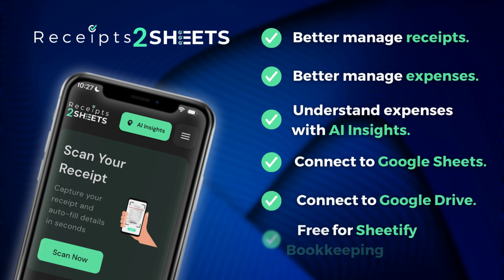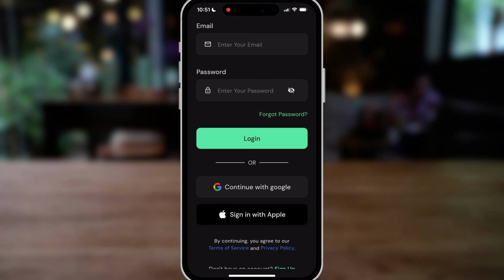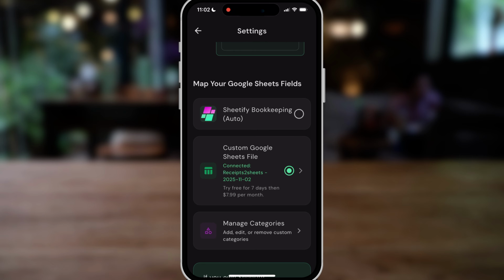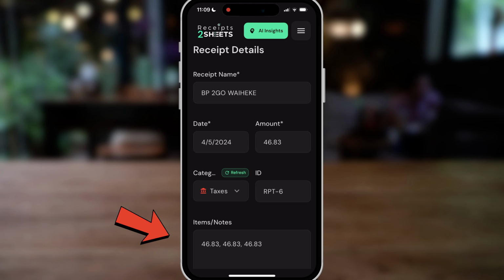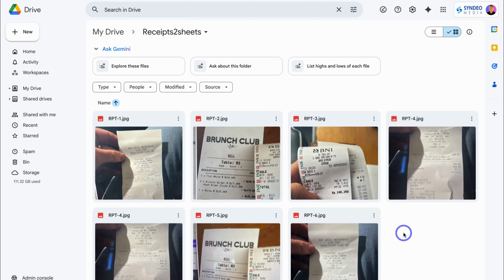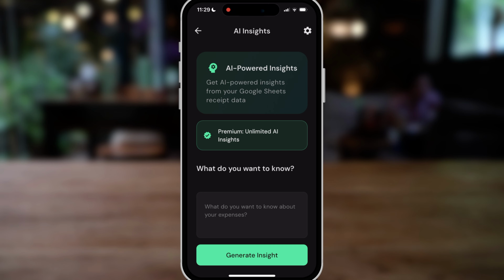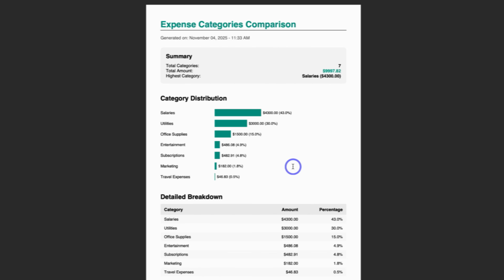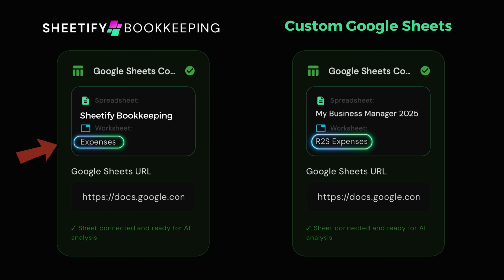AI Receipt Scanner for Sheetify Bookkeeping (Google Sheets Receipt Scanner)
Receipts2sheets app is here!

✅ Get this app on this IOS or Android app here ➜

We are launching an AI-driven Receipt Scanner app for Google Sheets users.

Receipts2sheets app is also free for Sheetify Bookkeeping users.

This is called Receipts2sheets app and will allow user to better manage their receipts and expenses.

Basically, Google Sheets users, will be able to scan or upload receipts from the mobile app, automatically capture receipt data, and send this to Sheetify Bookkeeping and Google Drive.

You'll also be able to use AI insights from the mobile app to quickly understand your expense trends and behavior with just a single click!